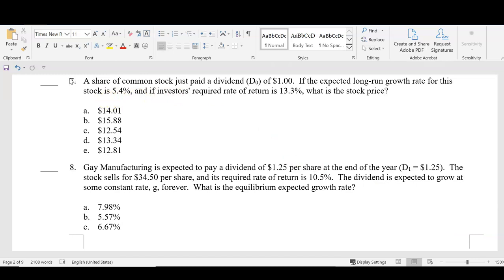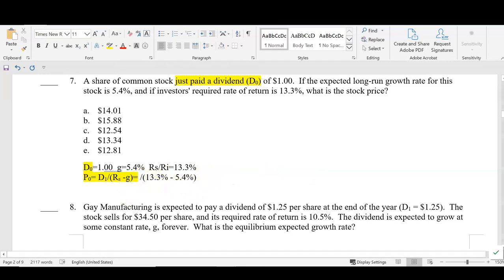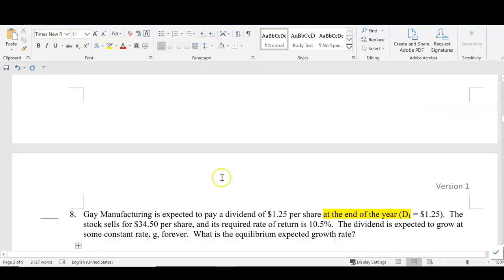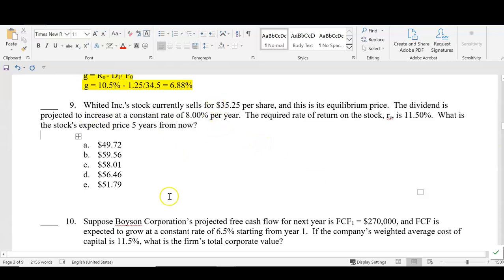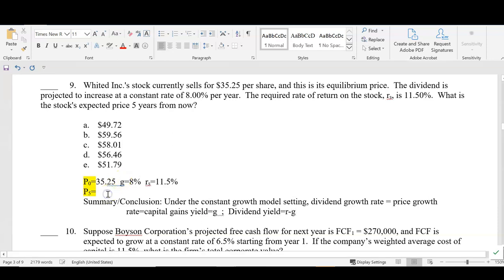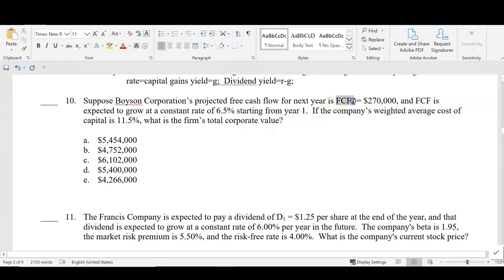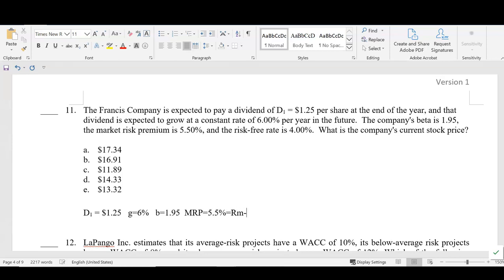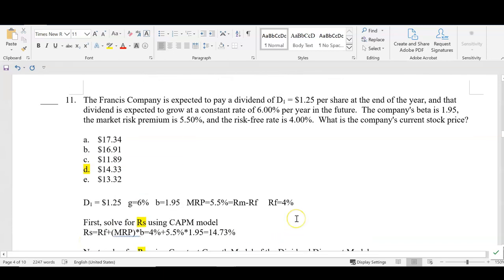Midterm 2 Sample Test Part 2